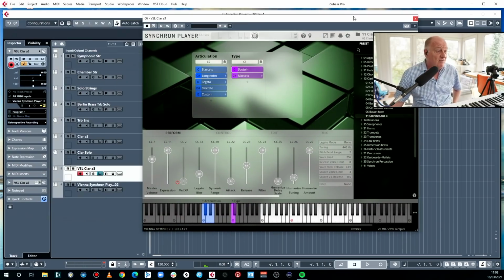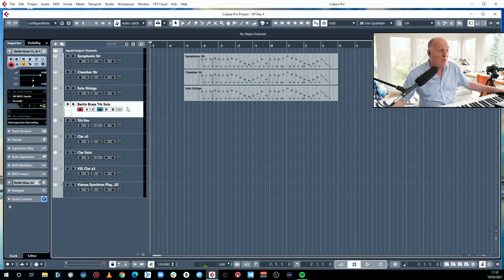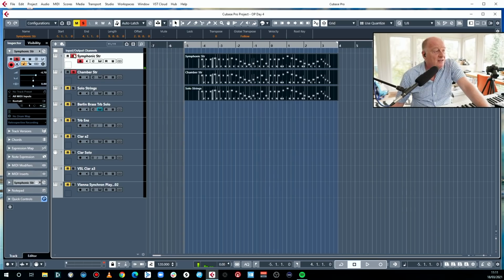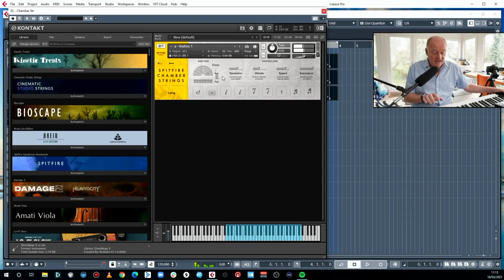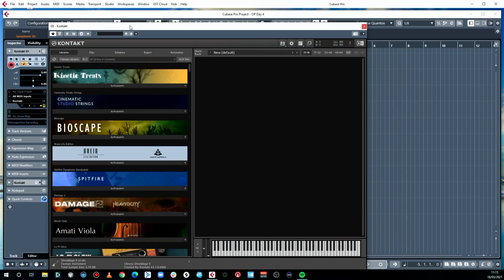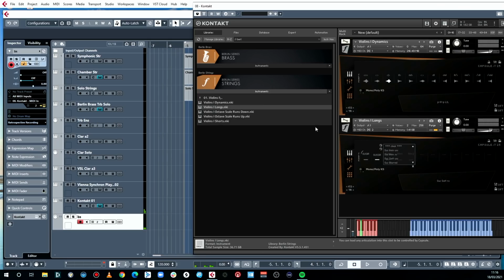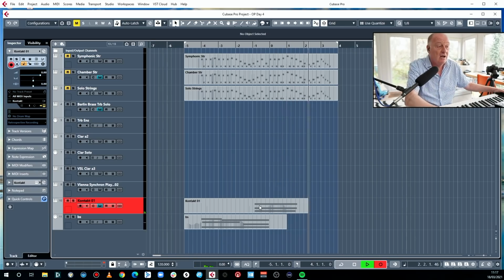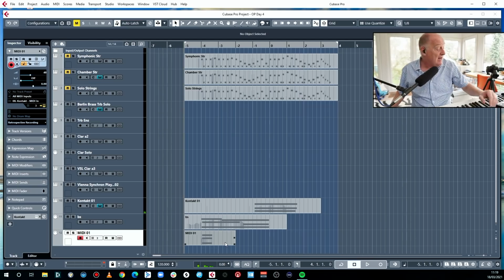Orchestral Samples - Why section SIZE matters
Want to know more? Then download our free Orchestral Programming Guide

Day 4 of our 5 day FREE YouTube course in Orchestral Programming! How and when do you use the full ensemble, a chamber group or solo instruments? How do you make orchestral samples sound more realistic? Can an orchestral sample library give real emotion to the music? In this five part series, composer Guy Michelmlore gives you a quick insight into the essential orchestral programming secrets with this FREE 5 day course.

Day 1: Articulations and Keyswitches
Day 2: Dynamics and Controllers
Day 3: Legato
Day 4: Section Size
Day 5: Rooms, Ambience and Reverb